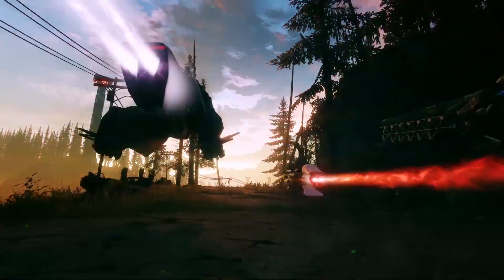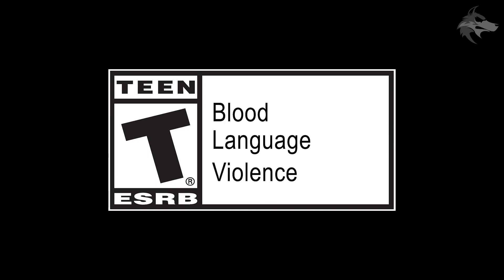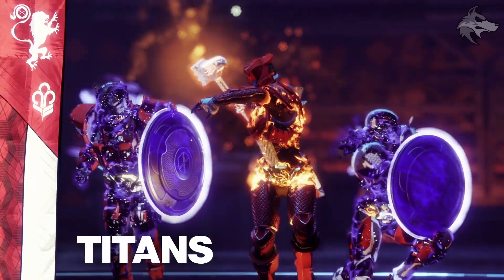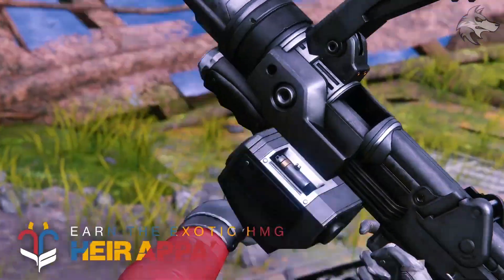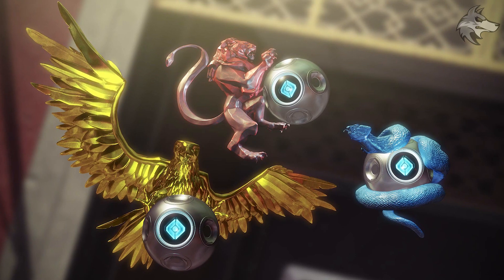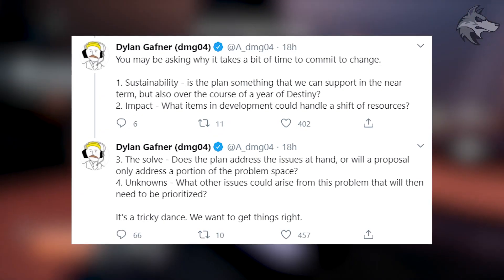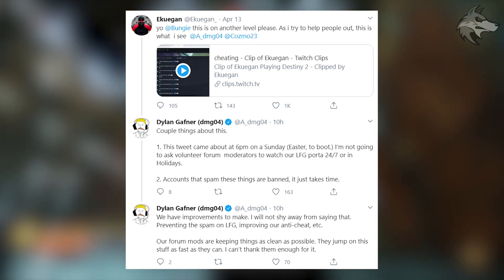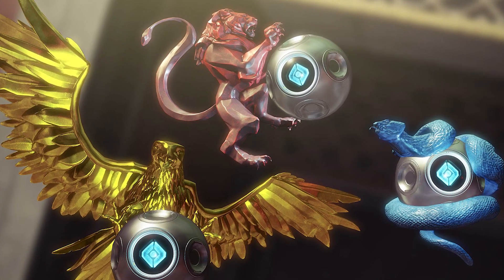Destiny 2 | NEW EXOTIC & WEEKLY QUEST! Class Exotics, Tribute Statue, Event Trailer, Daily Challenge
Destiny 2 NEW Exotic Weapon & Guardian Games Quests - Class Exotics, New Challenges, Tribute Statue, Weekly Quest, Vendors, April Updates & Exotic Class Items? (Season of The Worthy Event News)

(LINKS & SOURCES)
- Guardian Games Page & Guide bung.ie/GuardianGames